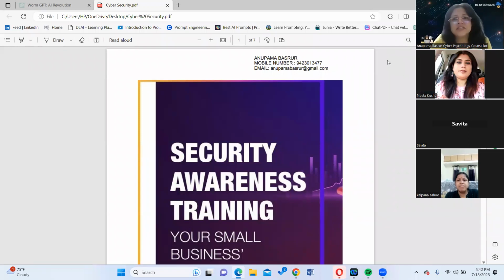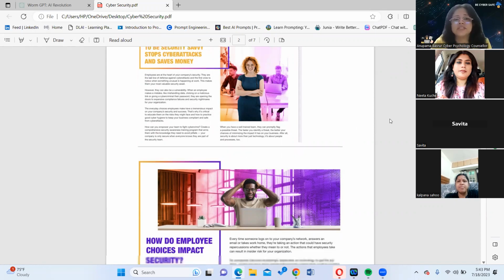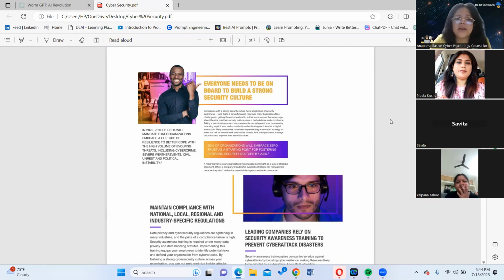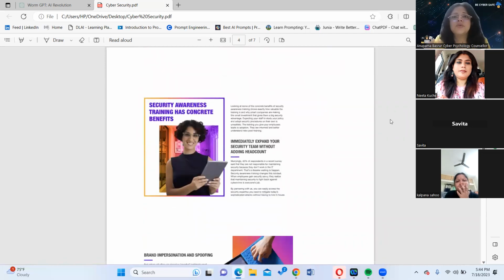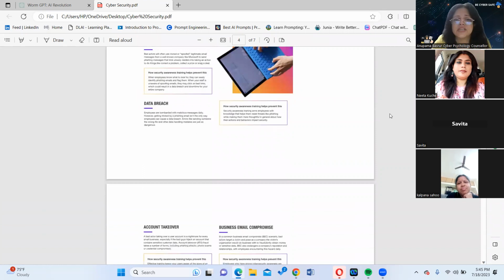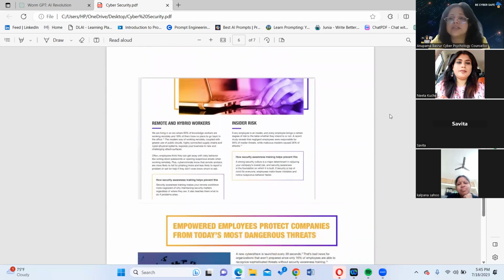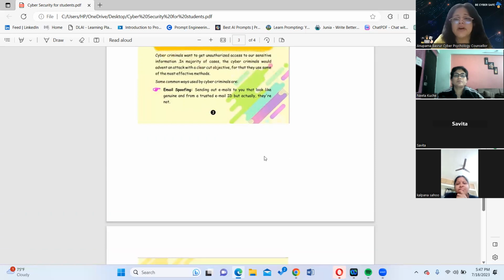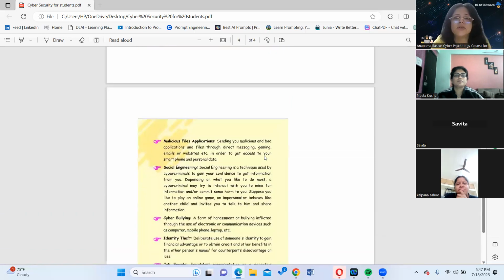Digital Soft Skills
Knowledge Sharing Session
IAI3
Speaker : Anupama Basrur
Topic : Digital Soft Skills in Corporate Environment

Neeta training and consulting services
Dr. Neeta Parate